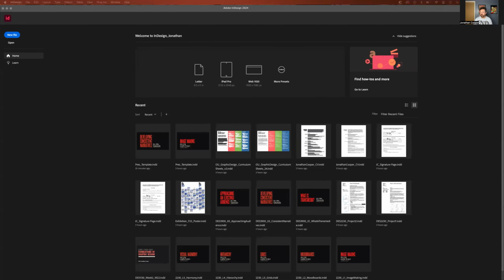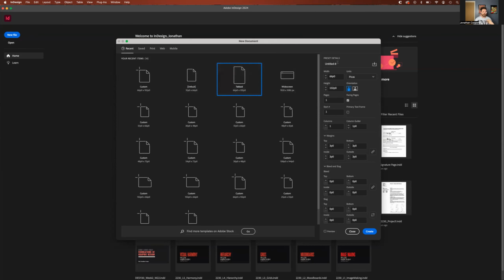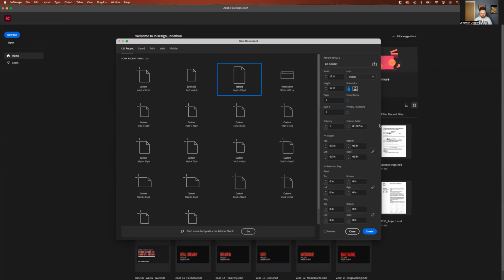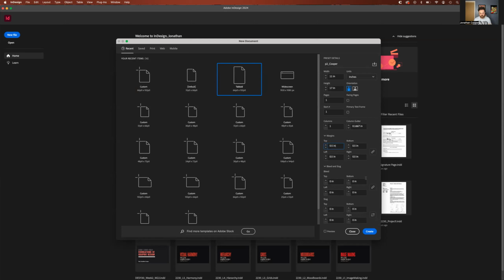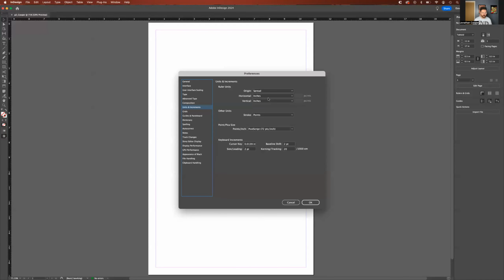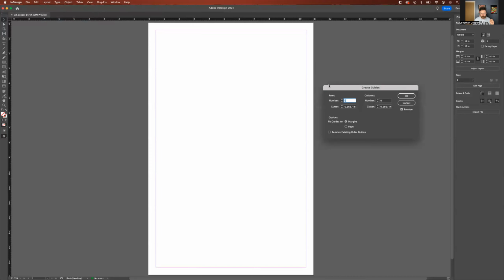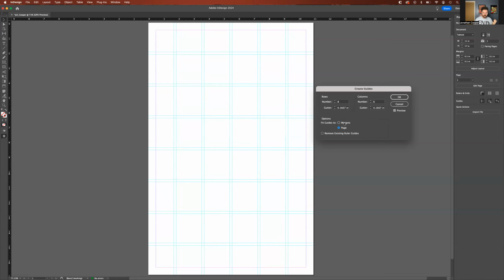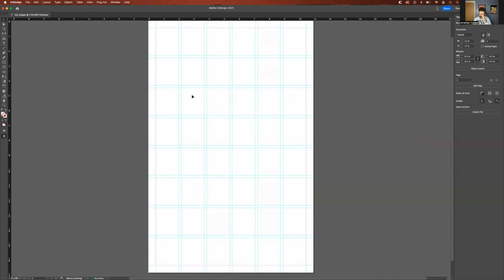Setting Up Your Document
A quick overview on setting up a poster document with a modular grid in InDesign.